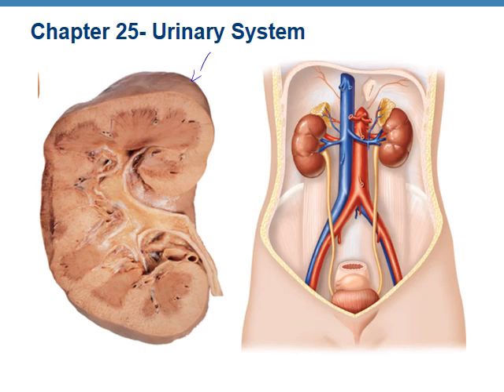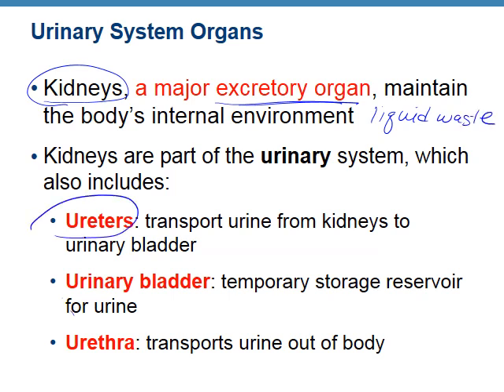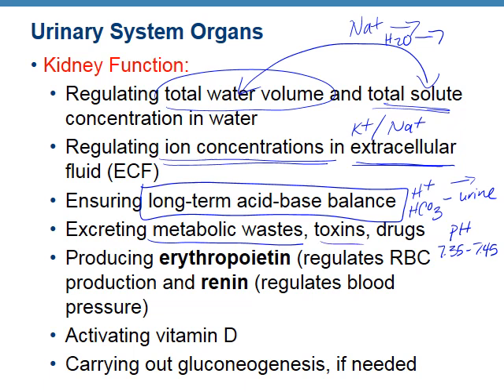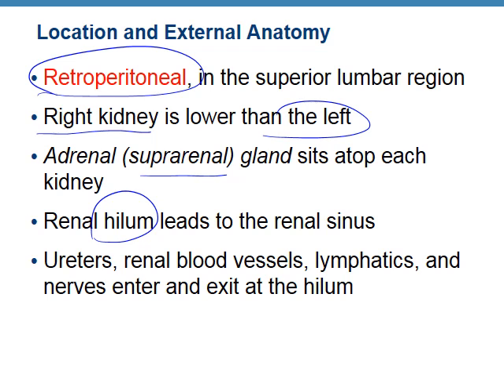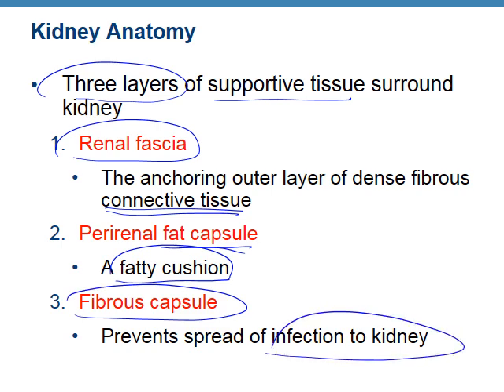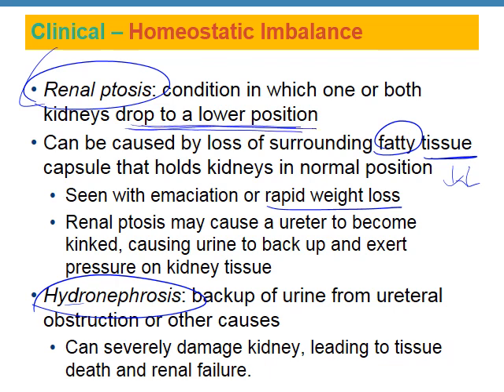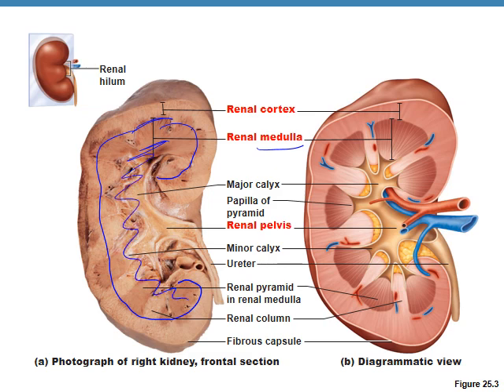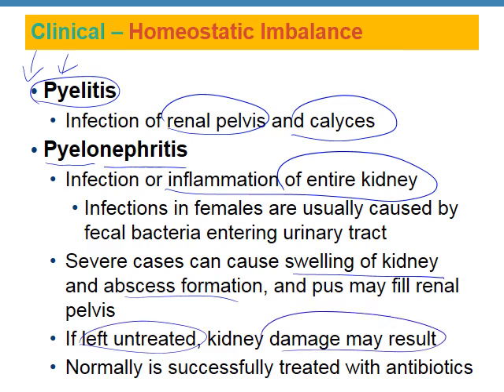Chapter 25 Lecture part 1